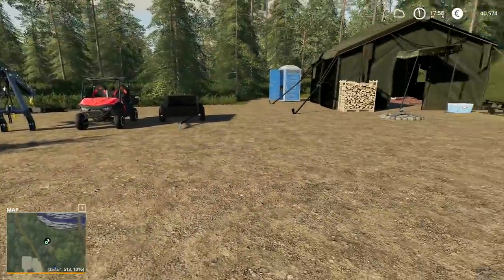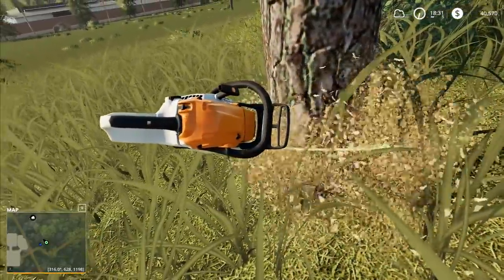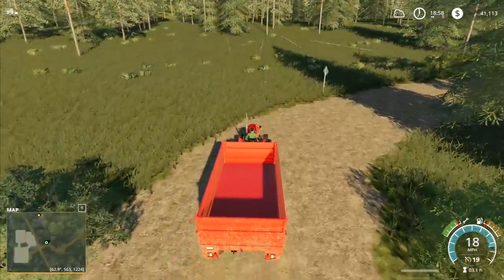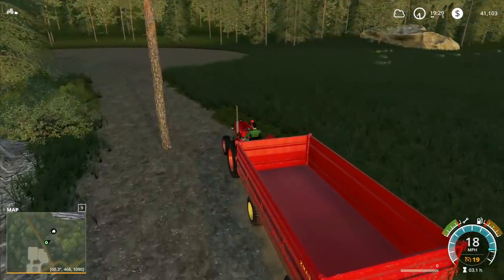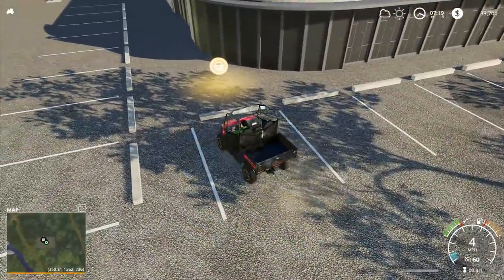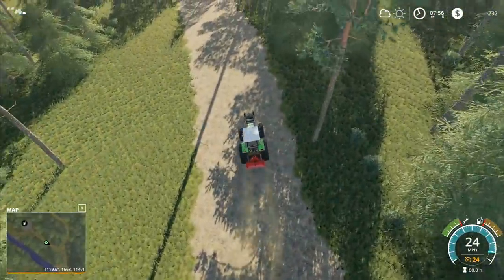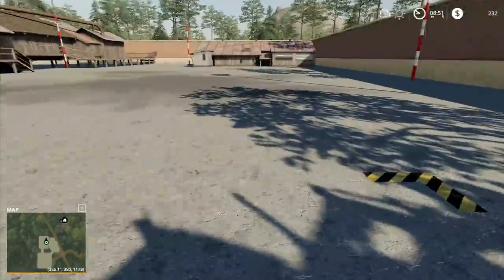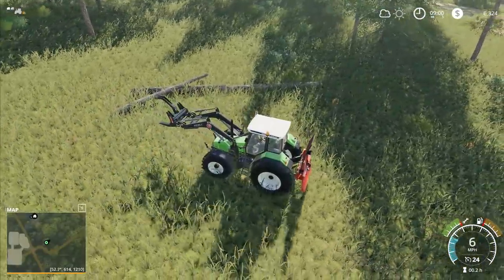Let's Play FS19, Boulder Canyon Super Hardcore #16: New Tractor!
We've developed a taste for moving larger logs now, and we've also just received word of a new tractor that's now available at the dealership.  As soon as morning arrives we can head off and get ourselves a Deutz with an air cooled engine, a front loader and a brand new log winch to go with it as well!

1. No leasing
2. No extra loan
3. 5x speed minimum at all times unless we're planting
4. No working past 8pm and before 7am
5. No missions/contracts
6. No mods that make landscaping easier/cheaper
7. Increased loan interest rates to add to the challenge

MERCHANDISE!